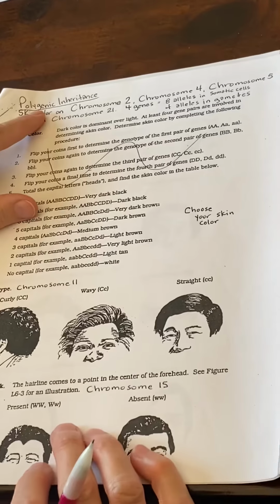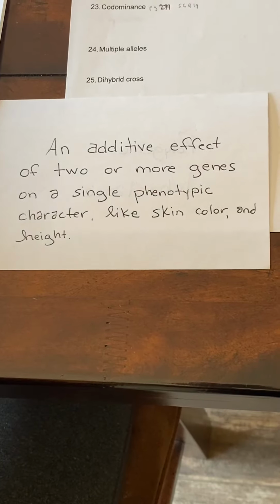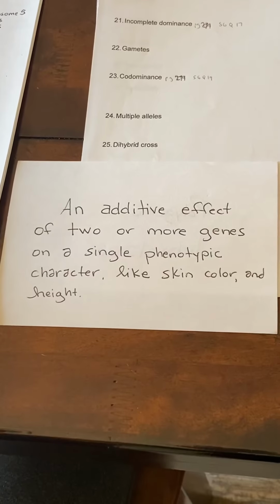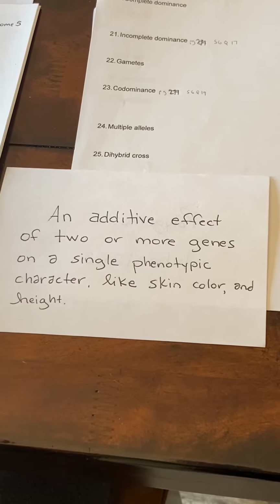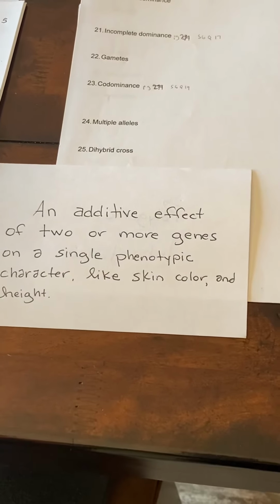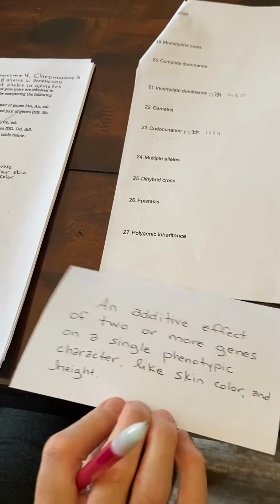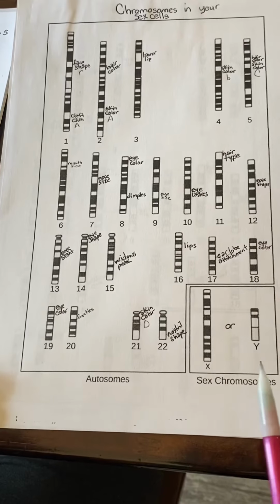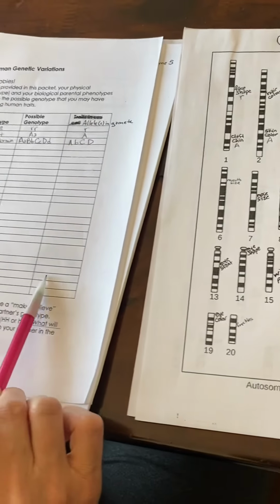March 30, 2020